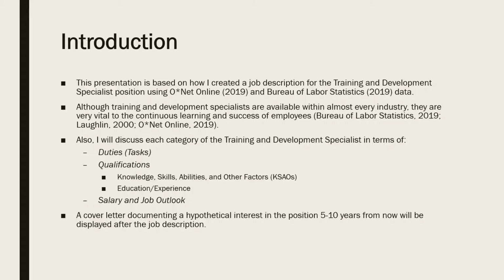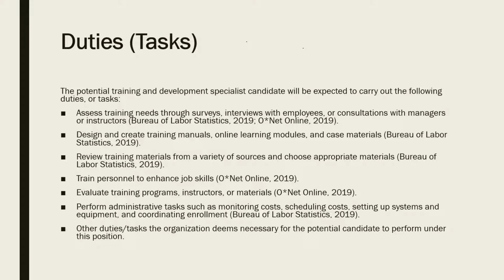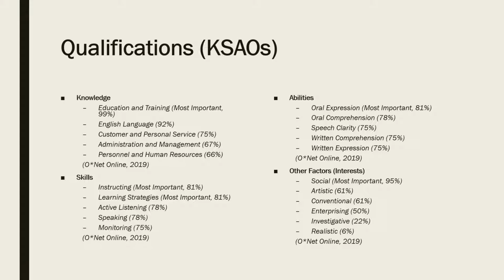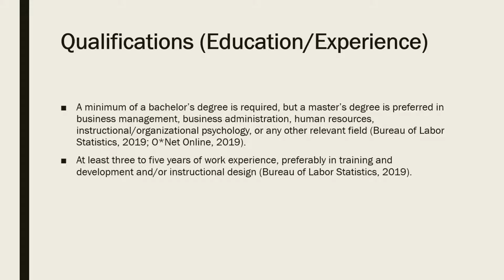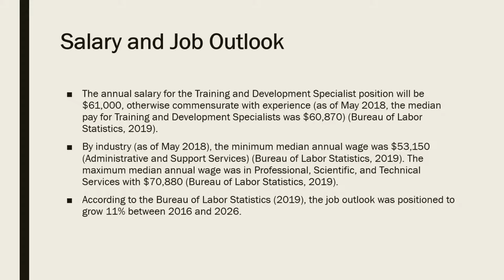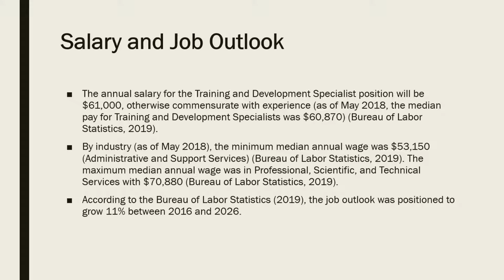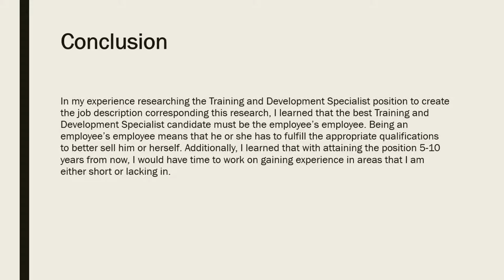Job Description Presentation